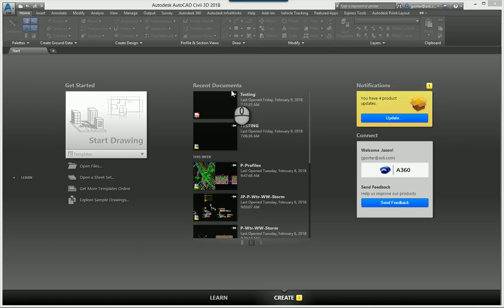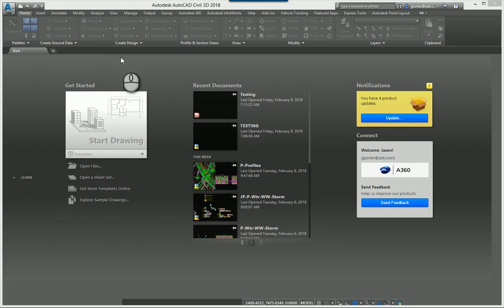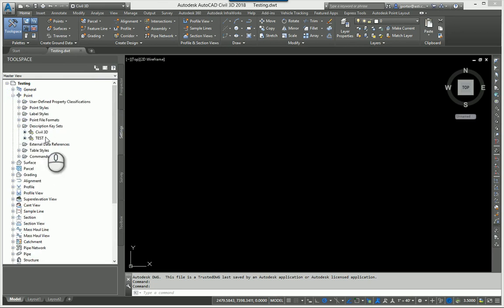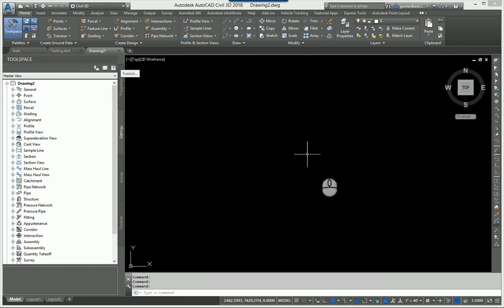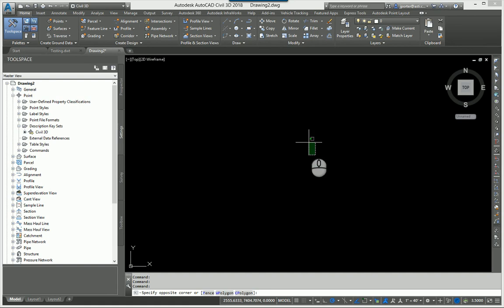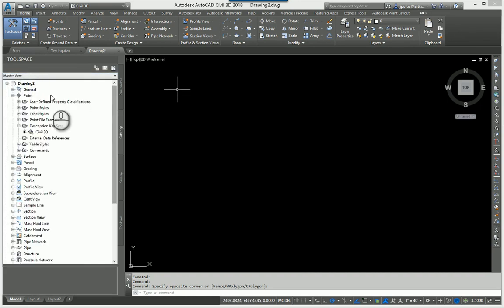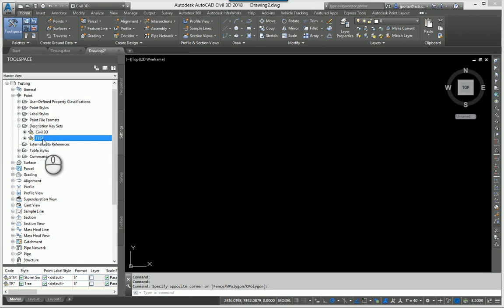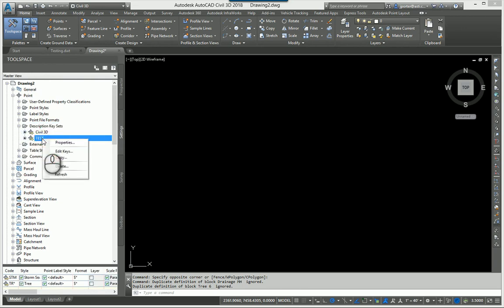Civil 3D Migrate Description Keys from Drawing to Drawing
This short video will guide you through the process of migrating Civil 3D description keys from one drawing to another